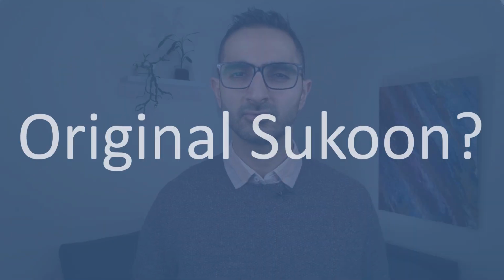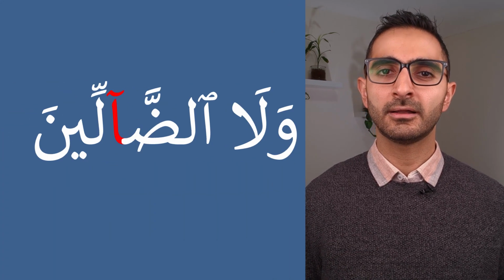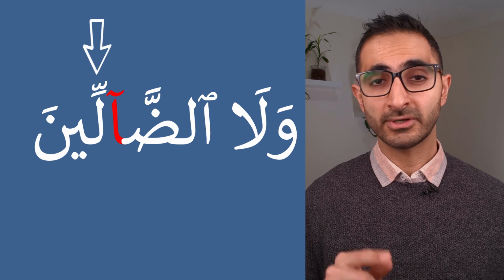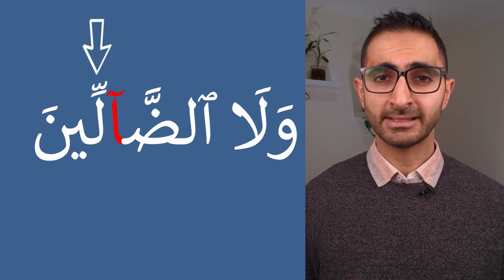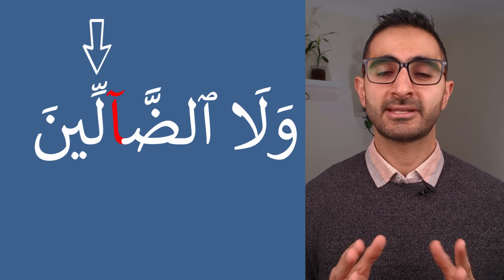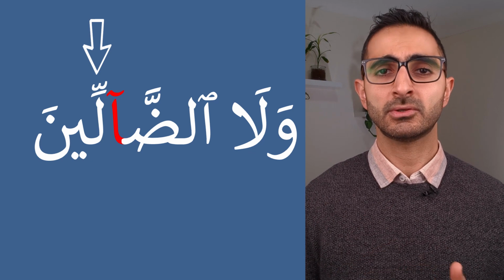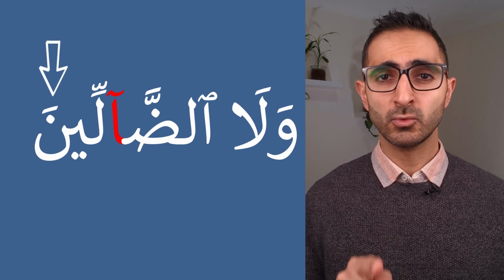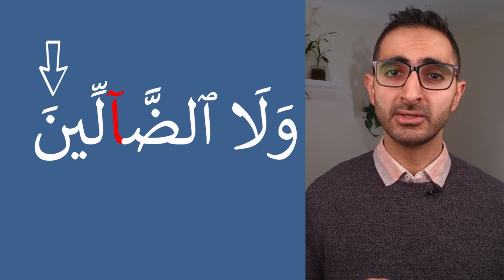Module 3.4.3: Mudood 6 – Mad Lazim (المد اللازم) | Tajweed4all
📚 Additional Resources:
• Complete Course Planner for All Modules: